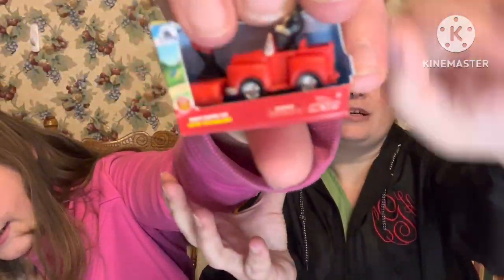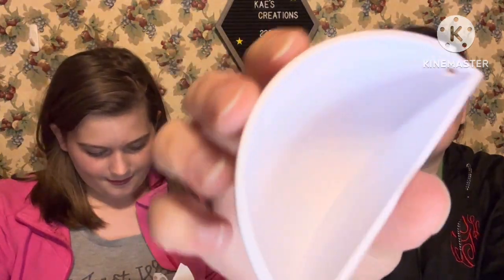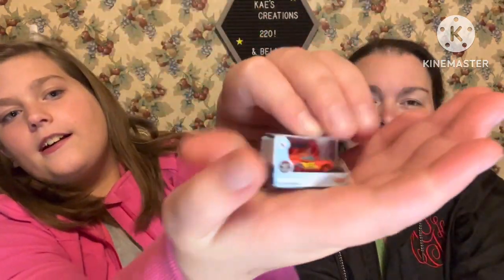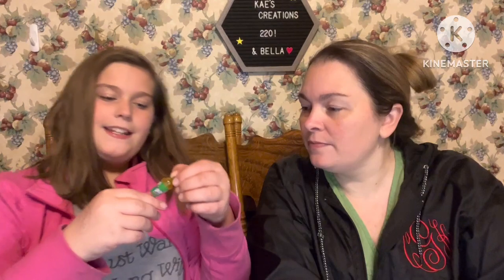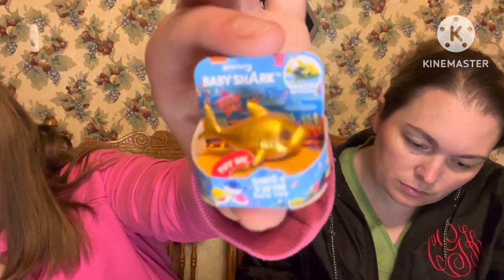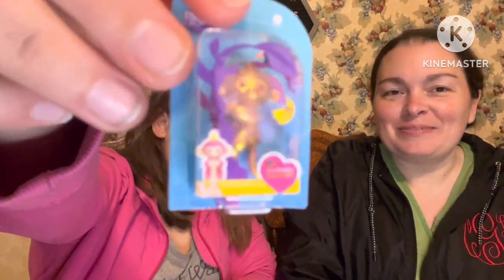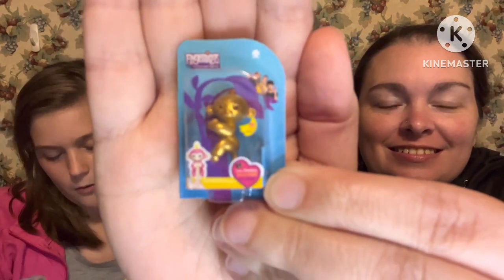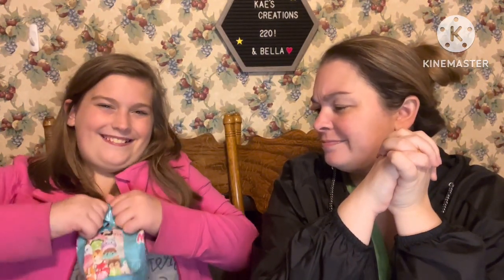Mini Brands/Mystery Unboxing PLUS a SURPRISE!!!! 🥳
It’s Bella’s birthday!!! 🎉 Bella opens some more mini brands and some mystery Scented Squishmallows that she got as gifts. 🙌🏻 We will be picking TWO winners! This will be a mystery package. It will include makeup, skincare, jewelry, and more! Please look over the rules!

1. Must have a U.S. mailing address.
2. You must be 18 years old or older.
3. If you are the winner, please respond to me within 48 hours on here or at my IG at Chelseygann with your U.S. mailing address.
6. If anything is broken, leaks, lost, stolen, or damaged, I cannot be held responsible once it is mailed.
10. If you have any type of allergic reaction or medical condition with anything that is in my giveaway, I cannot be held responsible- please do a patch test!
11. Make sure you use the words “Enter Me” in a sentence below and then go over to my Community Tab and comment on the post mentioned in the video for a bonus entry! 🤩